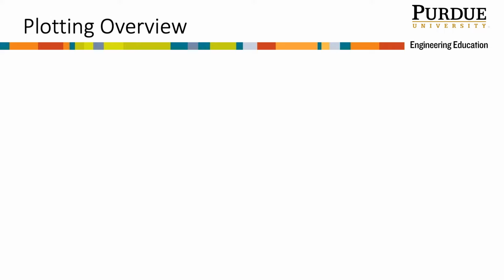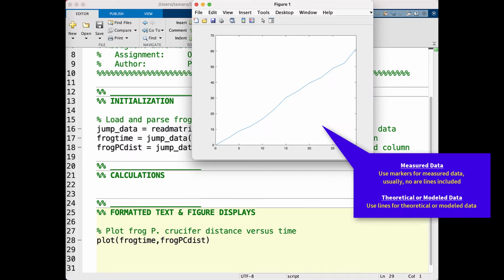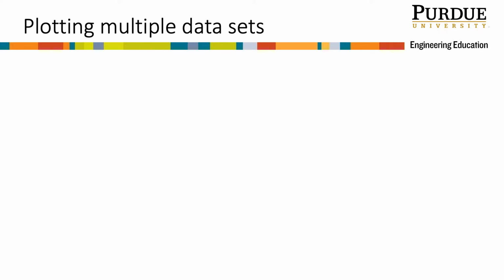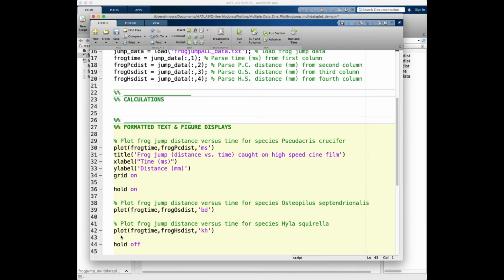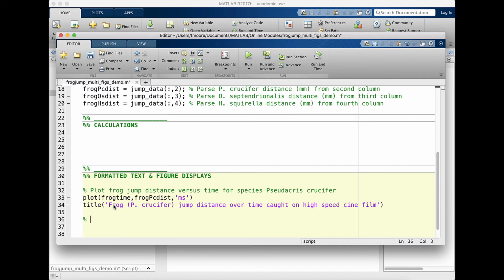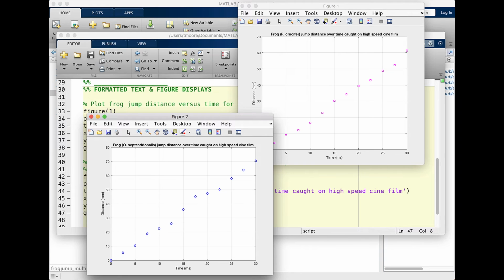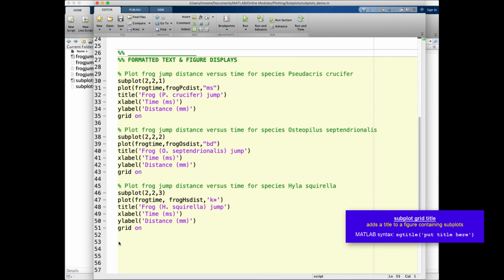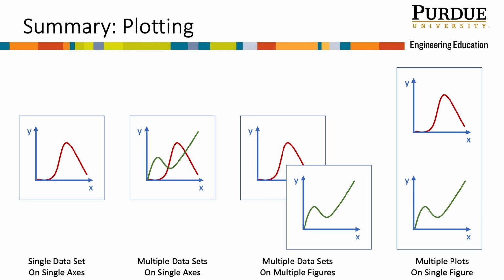Plotting in MATLAB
0:00 Intro
0:26 Overview

0:49 Single data set
Commands covered: plot, title, xlabel, ylabel, grid
6:05 Interpret plots
6:29 Summary: single data set on single axes

7:06 Multiple Data Sets

7:43 Multiple data sets on the same axes
Commands covered: hold, legend
12:44 Summary: multiple data sets on the same axes

13:18 Data sets in different figure windows
Commands covered: figure, close
17:22 Summary: different figure windows

17:53 Multiple data sets in the same figure on different axes
Commands covered: subplot, sgtitle, axis
22:58 Summary: multiple data sets on different axes

23:28 Video summary